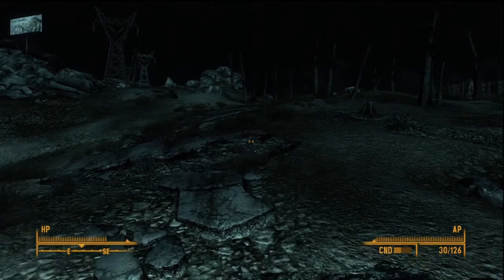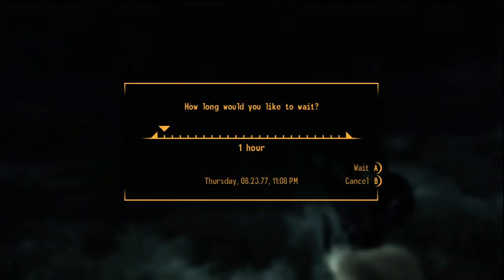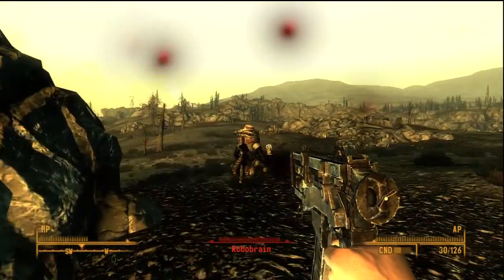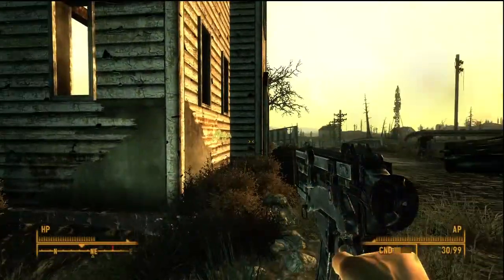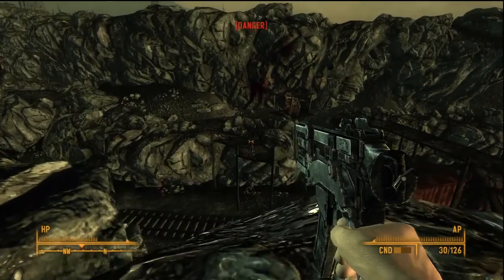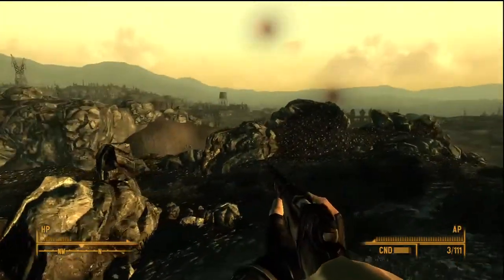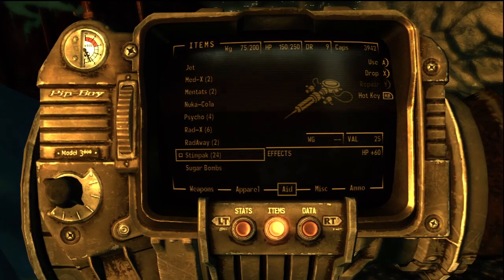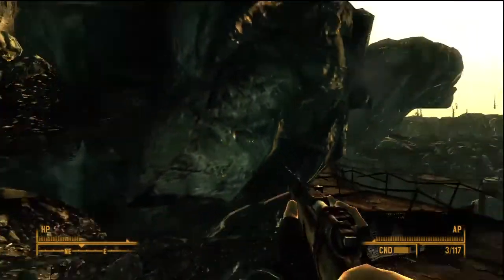Let's Play Fallout 3 - Part 36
Bob make the treacherous journey towards Evergreen Mills in search of the Terrible Shotgun.